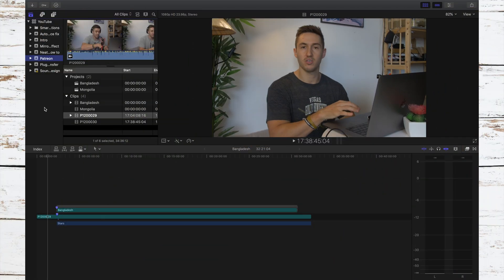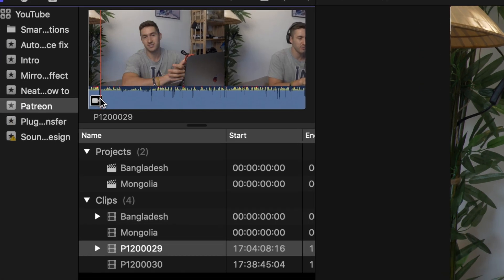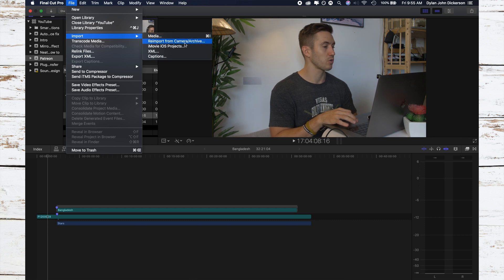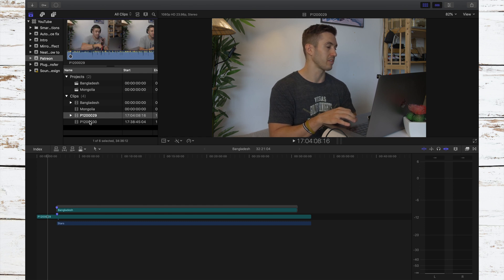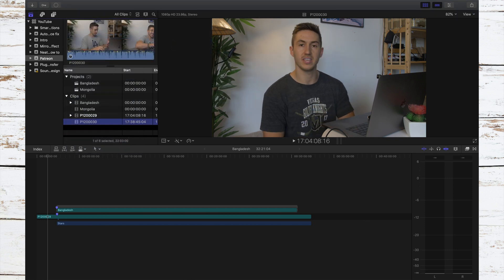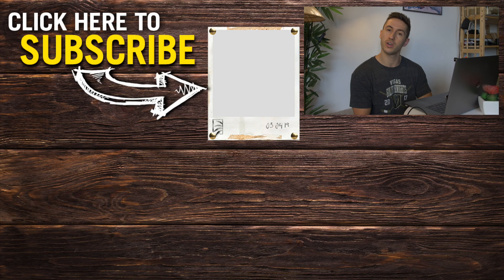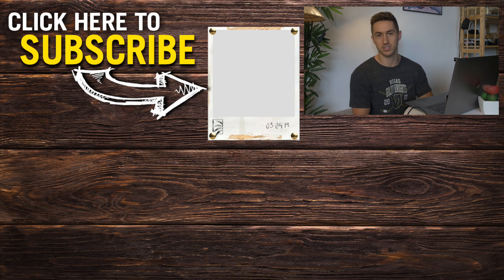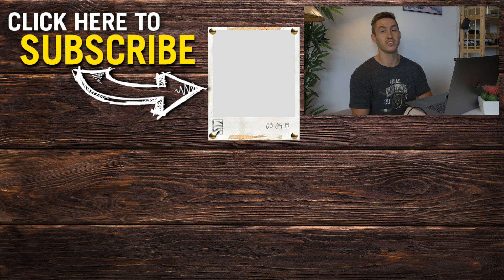Greyed out share options FIX Final Cut Pro X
If you can't share your Final Cut Pro project and you're looking at greyed out share/export options, this is a quick tutorial explaining how to fix that. So what's the cause as to why Final Cut Pro isn't allowing you to share your project? Chances are your SD card got bumped when importing footage or maybe your computer died like mine did. For some reason, your timeline may show the footage you were trying to import, making it appear like everything turned out okay, but in the end the Final Cut needs the footage to be imported again or else it will continue to not show any options for sharing or exporting. Luckily the fix is easy! Just follow the simple steps in the tutorial. Hope it helps.